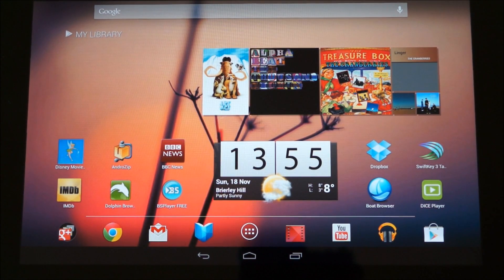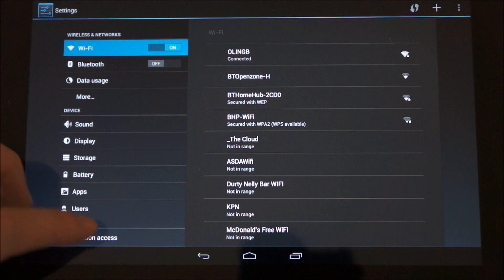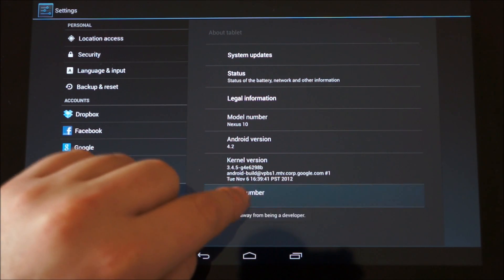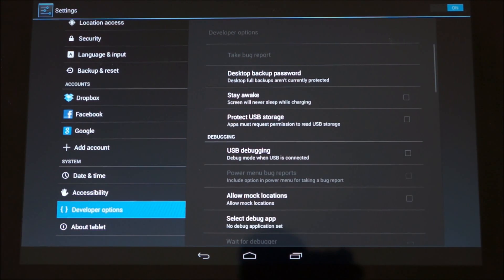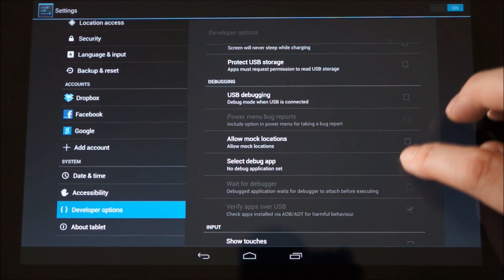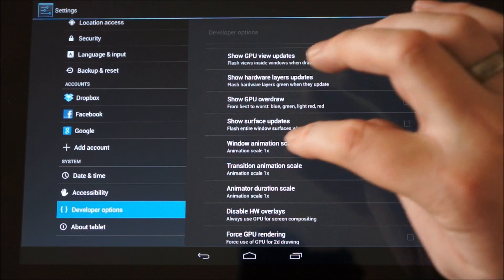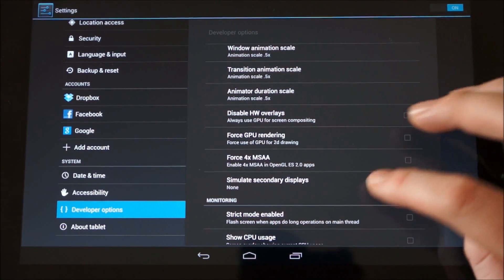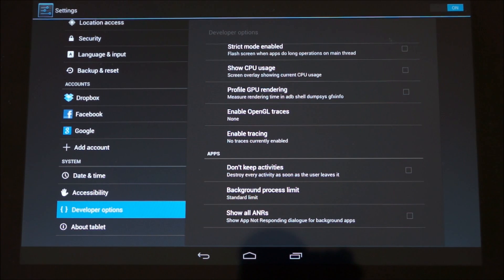Developer Options Nexus 10 / 7 / 4 Android Jelly Bean 4.2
This video shows how to access the developer menu in Android Jelly Bean 4.2. This menu allows you to set various useful options such as menu transition speeds, GPU and CPU settings, USB debugging and much more.